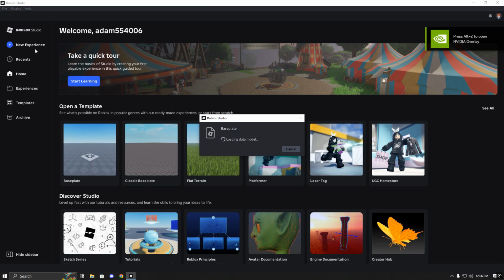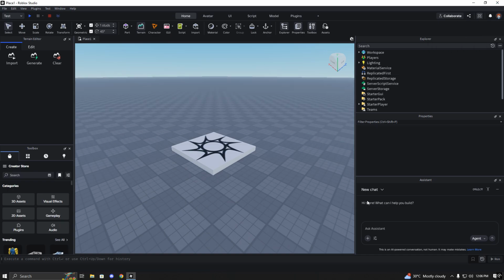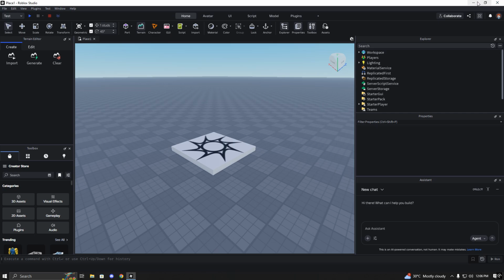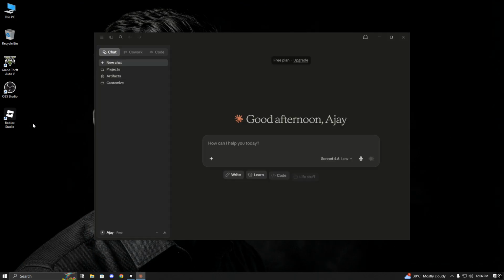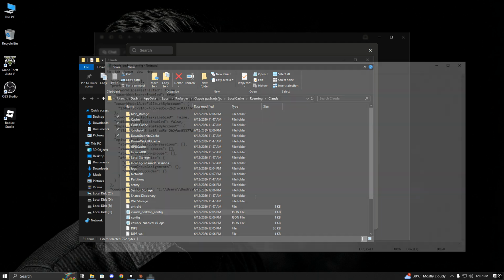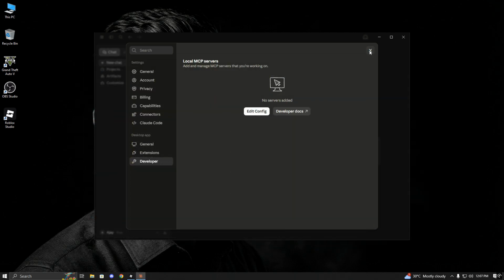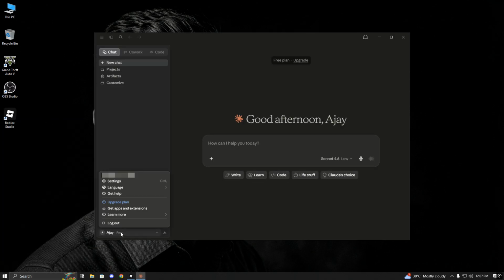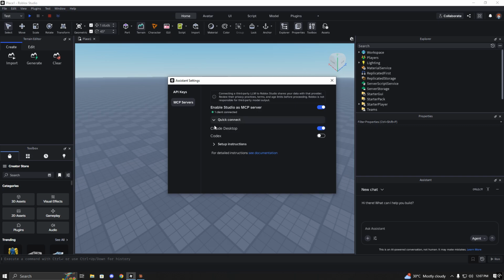How to Connect Claude to Roblox Studio (2026) | 100% Working Tutorial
Want to connect Claude to Roblox Studio?
In this tutorial, I'll show you the complete process. You'll learn how to connect Claude AI to Roblox Studio using the latest MCP Server setup and get Claude Desktop working directly with your Roblox projects.

Whether you're searching for how to connect Claude Code to Roblox Studio or how to connect Claude to your Roblox Studio project, this guide covers everything from configuring Roblox Studio's AI Assistant to setting up Claude Desktop and verifying that the connection is working properly.

By the end of this tutorial, you'll have Claude successfully connected to Roblox Studio, making it easier to build, edit, and manage your Roblox experiences with AI assistance.